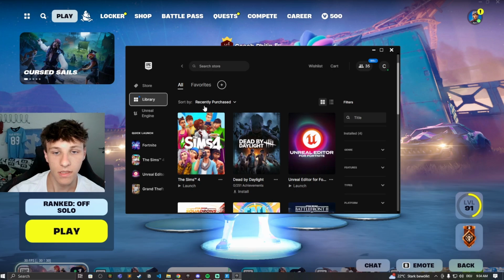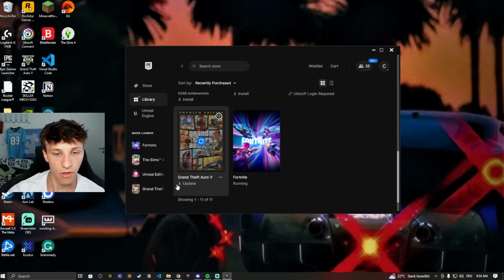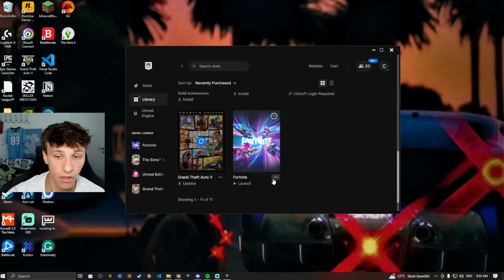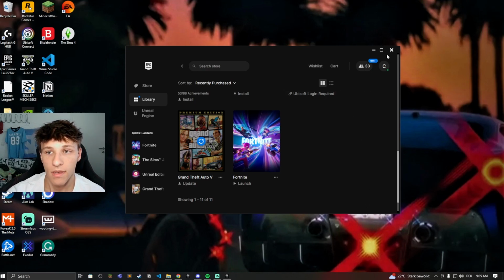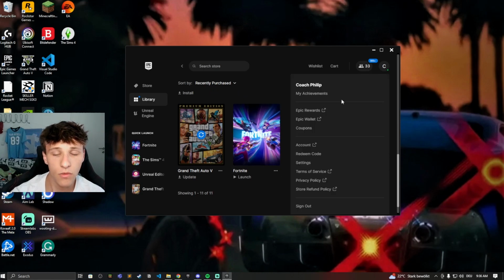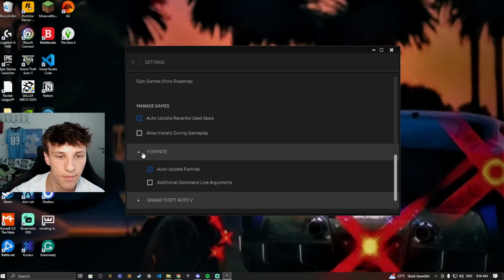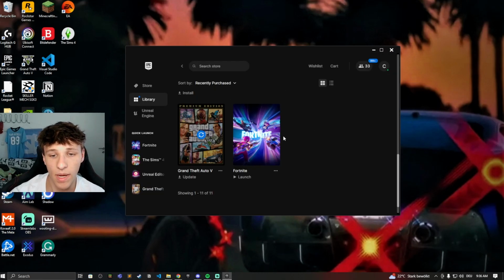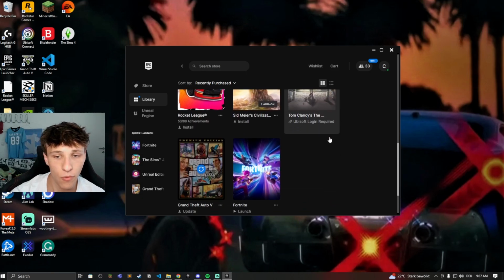Fortnite Update Stuck? Fix It Now!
▶︎ Ugh! Fortnite update stuck? Don't rage quit yet! Here's how to fix it!

Is that Fortnite update taunting you with a frozen progress bar? Don't throw your controller across the room just yet!

▶︎ This video is your ultimate weapon against stuck updates, slow downloads, and that infuriating "Checking for Updates" loop.

We've all been there: You're hyped to jump into the latest Fortnite action, but your update is acting like a stubborn llama refusing to budge. This guide will transform you from a frustrated player into a troubleshooting master!

▶︎ Here's what we'll cover to get you back to dropping Victory Royales:

0:00 - How to update Fortnite.
0:32 - Check your network.
0:58 - Restart launcher.
1:42 - Turn on auto-update Fortnite.
2:04 - Reinstall Fortnite.

We've got tons of tips and tricks to help you level up your skills and become the ultimate Fortnite champion.  See you on the battlefield!